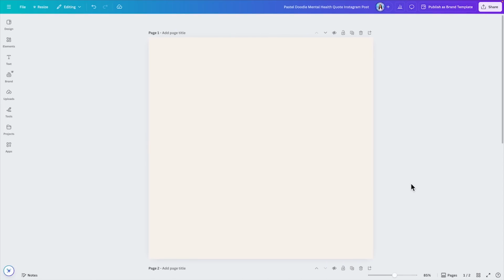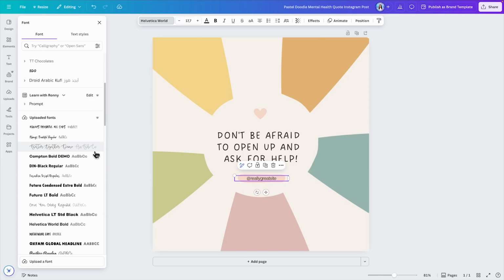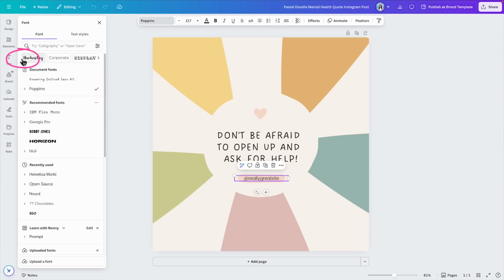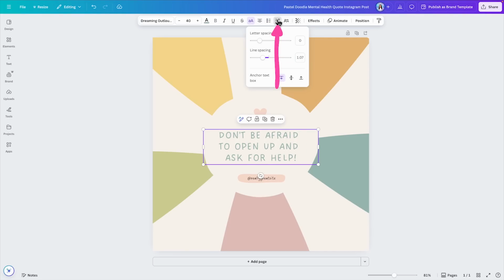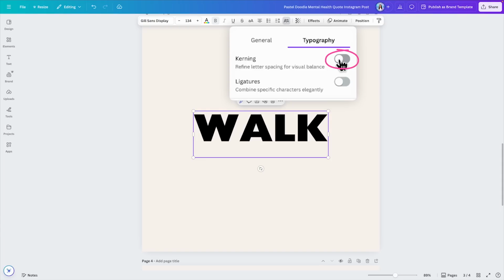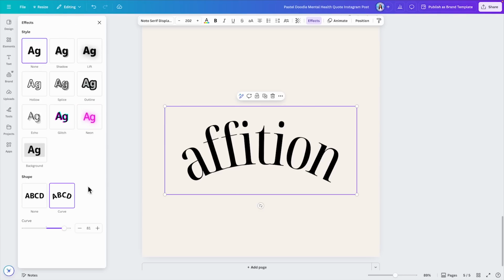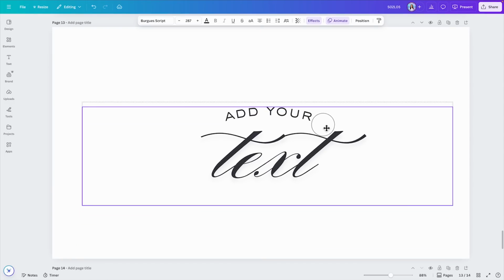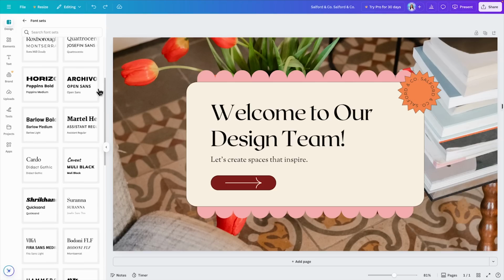Working with Text in Canva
Fonts can totally change the vibe of your design. In this video, I’ll show you my favorite ways and tips to add text, style it, and make it look amazing, without spending hours deciding on fonts. You’ll see how to change text attributes, use fun effects, and find font combos that just work. Plus, I’ll share where to find Canva’s ready‑made font sets so you can design faster and have more fun.

🕒 *VIDEO CHAPTERS*
00:00 Intro
00:10 How to Add Text in Canva
00:36 Styling Text in Canva (Fonts, Colors, Sizes)
03:47 How to Search for Fonts in Canva
07:14 Changing Text Attributes in Canva
11:03 Superscripts & Subscripts + Ligatures and Kerning in Canva
14:20 How to add Text Effects in Canva
15:48 Tips for Pairing Fonts in Canva
17:58 Using Canva’s Font Combinations
20:31 Canva Font Sets & Quick Styling Tricks